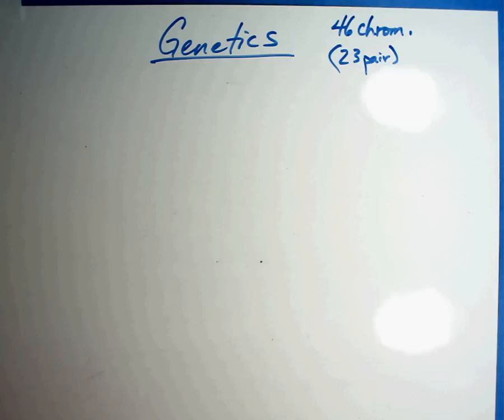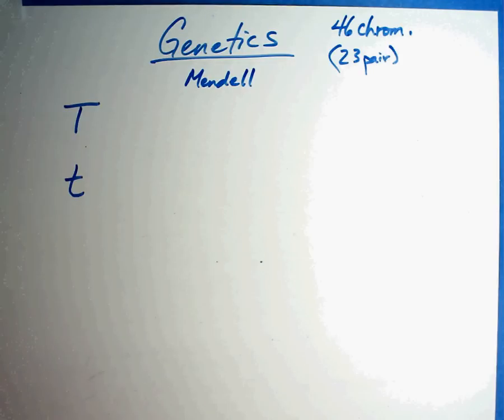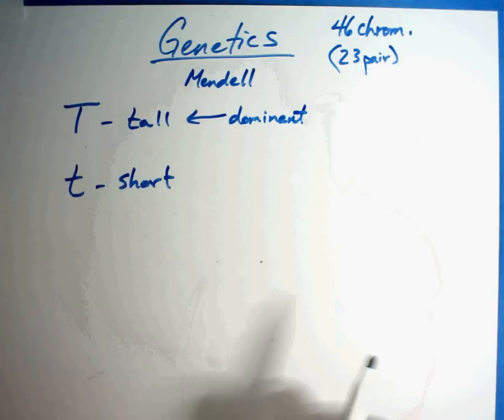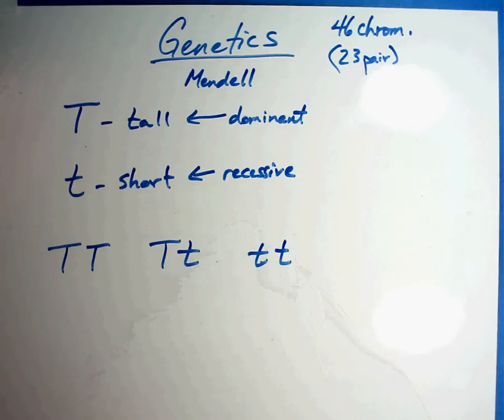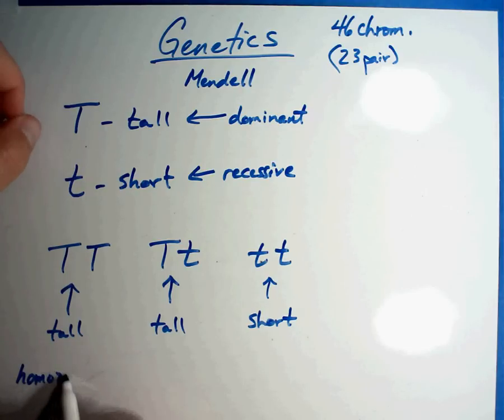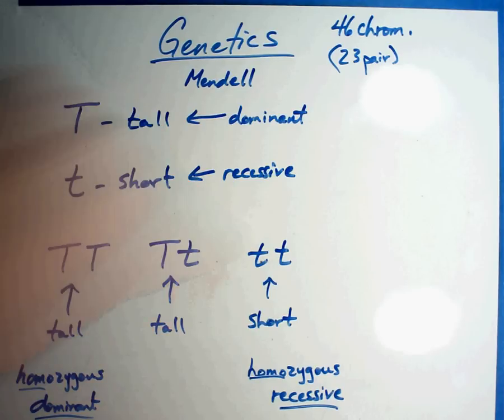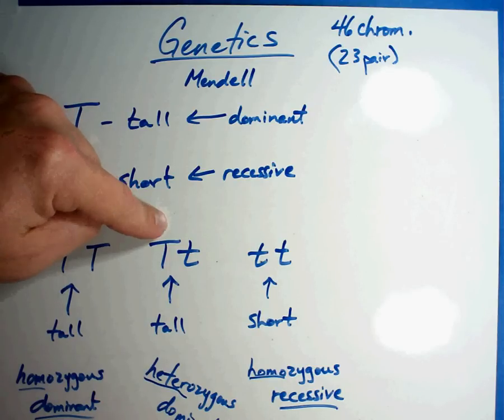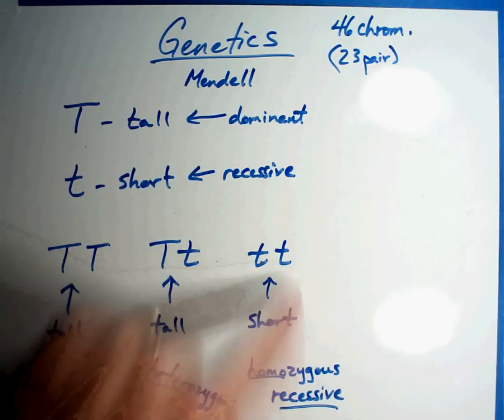Biology 7A - Dominant and Recessive Genes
In this video, we will discuss the passing of genetics from parent to offspring.